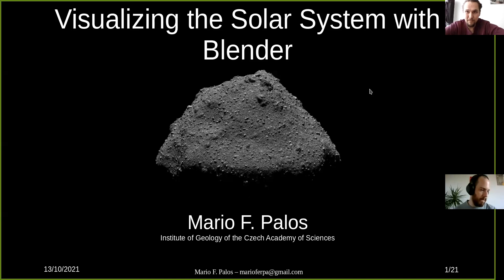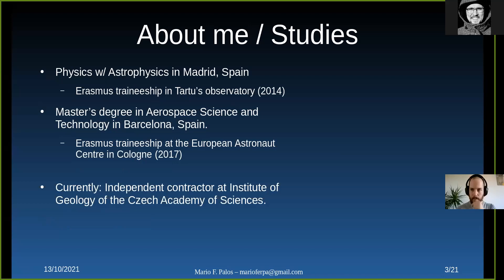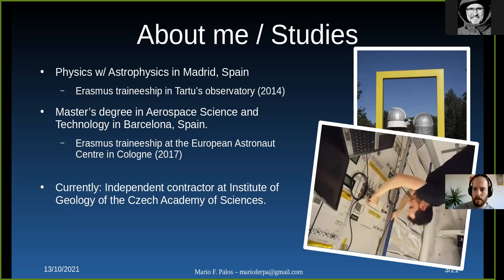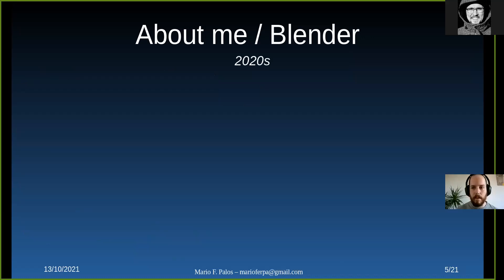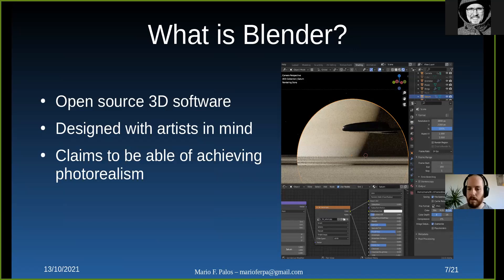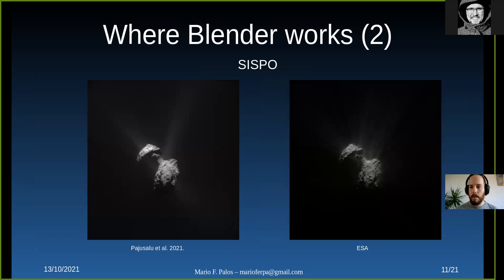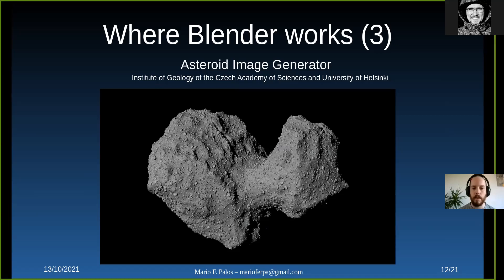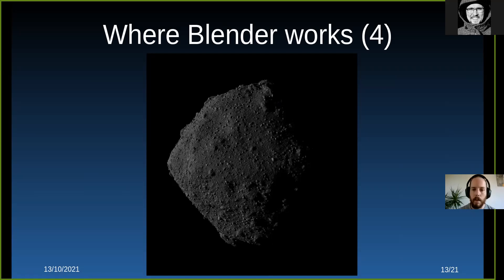"Visualizing the Solar System with Blender" - Invited Talk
UT Tartu Observatory's Space Technology Seminar, October 13th 2021